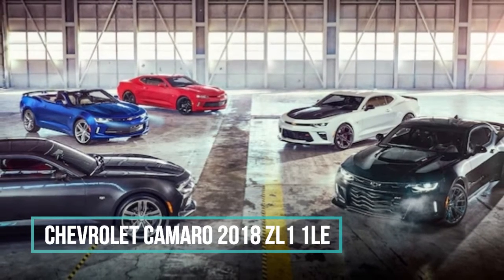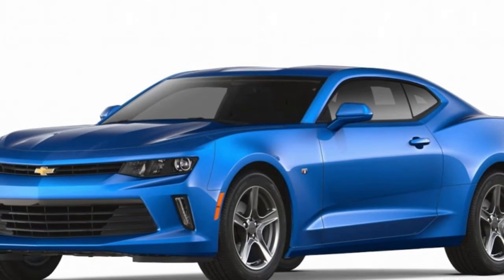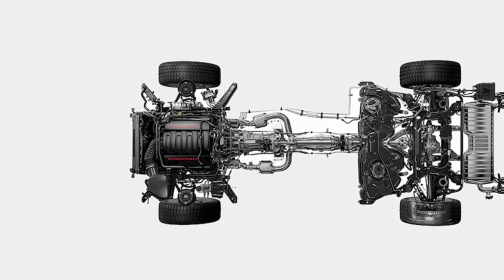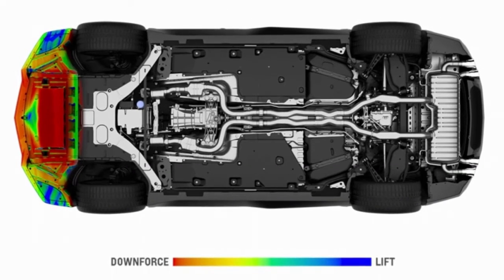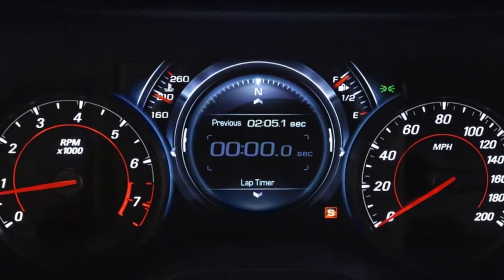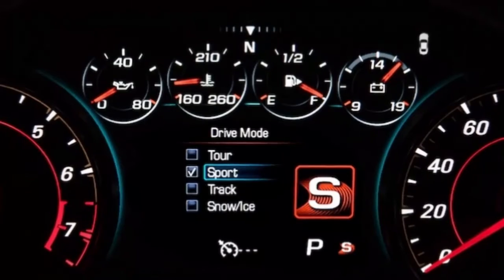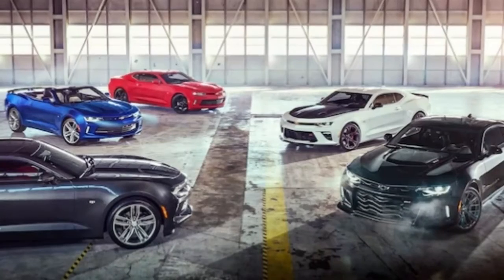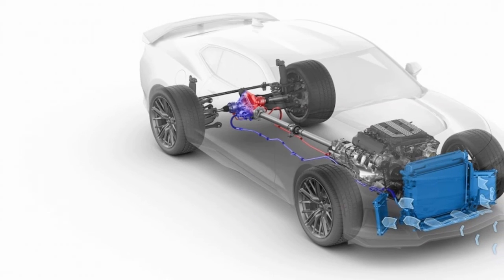Chevrolet Camaro 2018 ZL1 1LE: Shocking performance, shocking price.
Chevrolet should have one hell of Associate in Nursing overtime take into account its performance-vehicles department. in only the past few years, there are SSS, Stingrays, Chevrolet Camaro 2018 ZL1 1LE: Shocking performance, shocking price. 1LEs, Z51s, Z06s, ZR1s, ZL1s, and even V-6 models that have systematically rewritten the bang-for-buck equation. (To say nothing of fellow General Motors whole Cadillac and its vastly proficient V models.) currently comes this specific Camaro, one that mixes 2 of these acronyms however wears Associate in Nursing invoice value that doesn’t appear capable cowl the add of its elements.
The 2018 Camaro ZL1 1LE stretches the performance envelope sort of a aircraft sporting a forty-nine-cent stamp. There’s the warship Z06–derived LT4 supercharged half-dozen.2-liter V-8 sensible for 650 H.P. and 650 lb-ft of torsion, the real carbon-fiber wing (a 1st for GM) designed in an exceedingly Formula one construction that turns into the equivalent of three hundred pounds of lead at one hundred fifty mph, the opened forepart that swallows 106 isometric feet of air per minute over a daily ZL1, and also the splitter and dive planes. Also, explore the rubber. gram tapped  Charles Goodyear and also the tiremaker brought its Eagle F1 Supercar 3R to the table: 305/30ZR-19s within the front and 325/30ZR-19 steamrollers at the rear, that is that the widest tire ever fitted to a Camaro. Charles Goodyear says they're sensible for one.10 g’s of lateral acceleration, however if our well-attuned necks area unit any gauge, we’re thinking it’s even on top of that. The rubber is wrapped around forged-aluminum wheels one in. smaller in diameter than the regular ZL1’s; in conjunction with the tires and compared with the non-1LE automobile, those rollers save thirteen pounds in precious rotating inertia and unsprung mass.